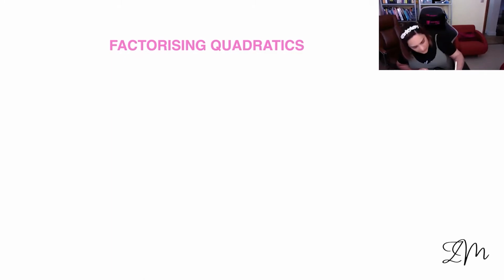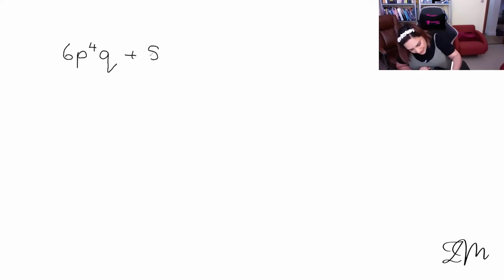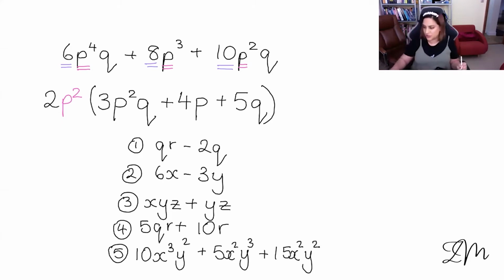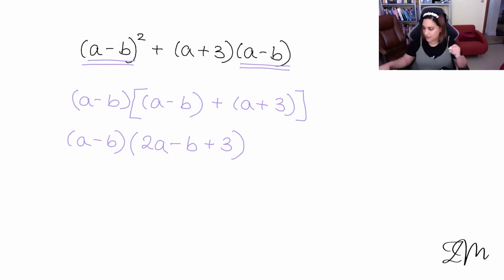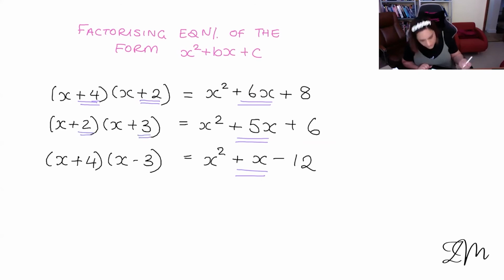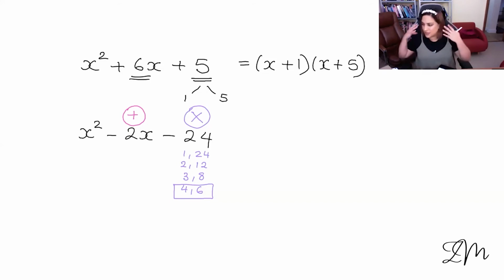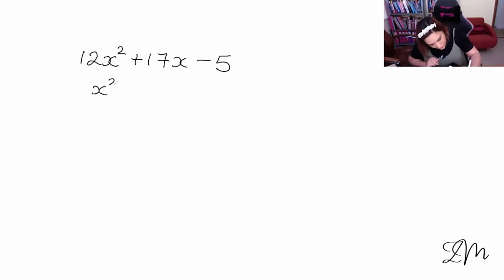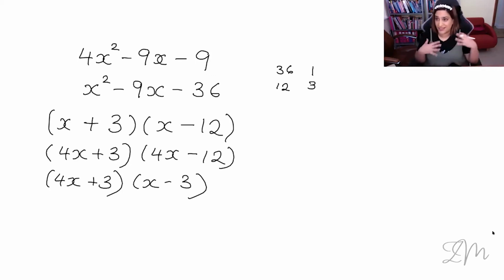GCSE Maths Lessons - Factorising Quadratics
Intro - 00:00
Single Brackets - 00:22
Coefficient = 1 - 09:54
Coefficient more than one - 14:39
Outro - 19:16

Good luck!